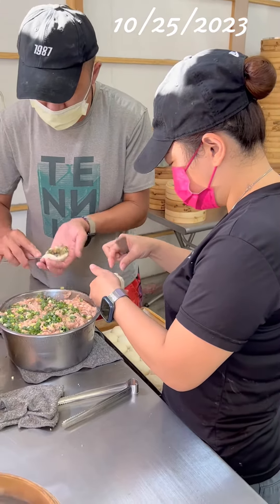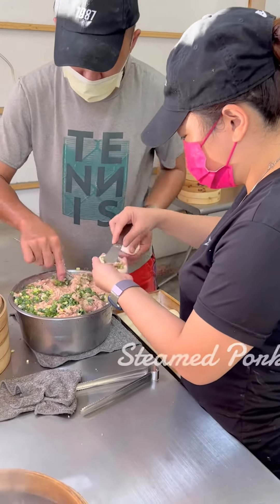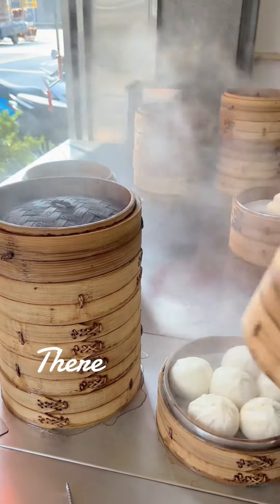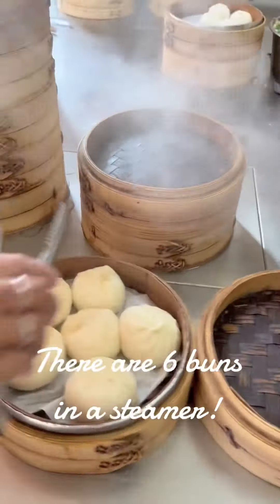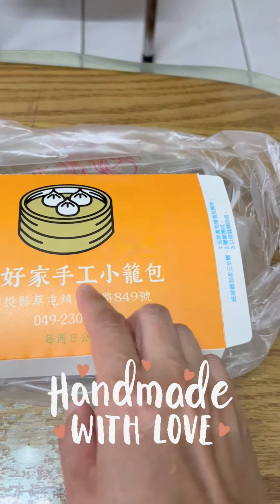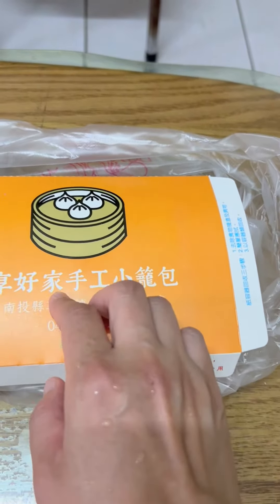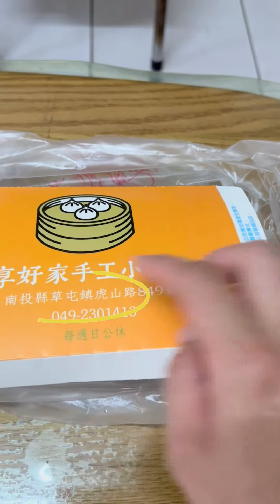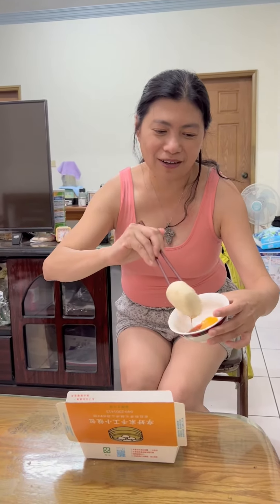台灣小籠包 Taiwan Good Eats!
Artist’s Daily Vlog